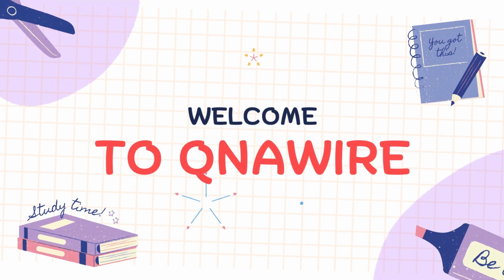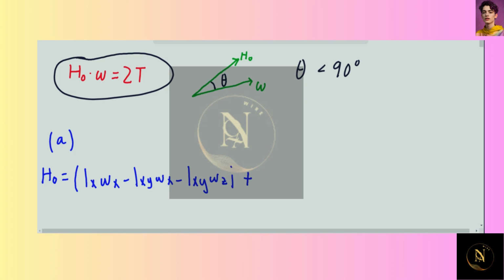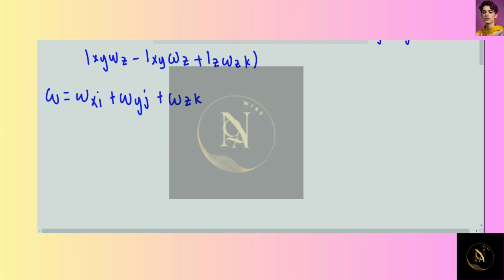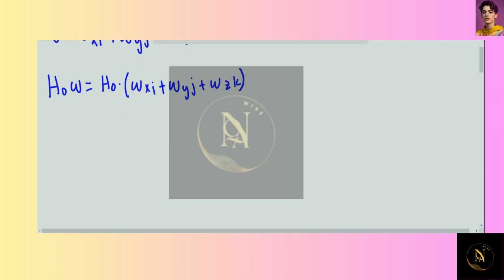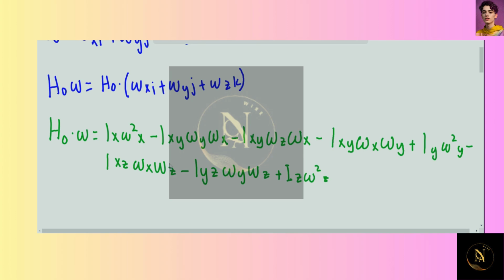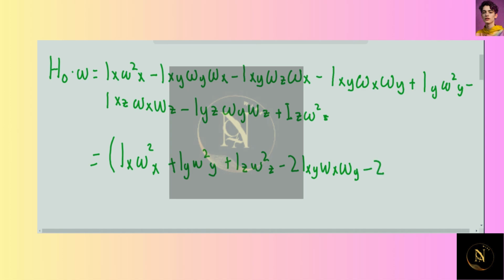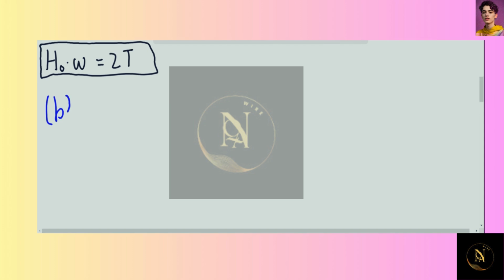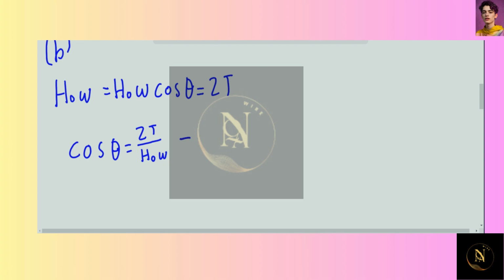Denoting, respectively, by and the angular velocity, the angular momentum, and the kinetic energy of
Denoting, respectively, by and the angular velocity, the angular momentum, and the kinetic energy of a rigid body with a fixed point prove that show that the angle between and will always be acute.